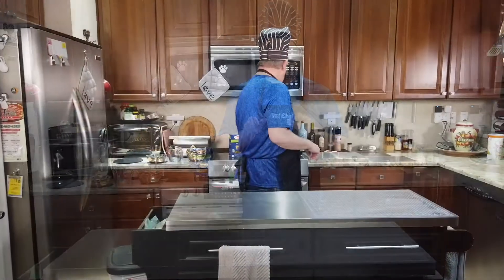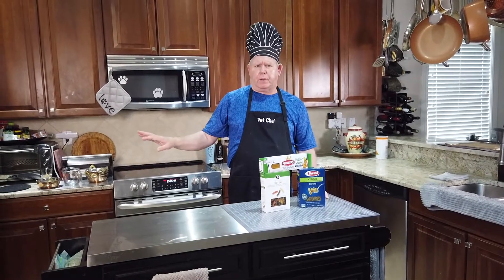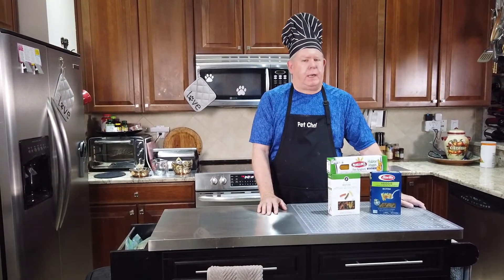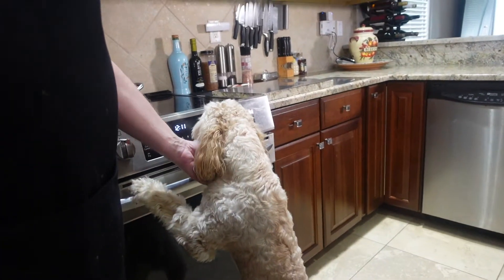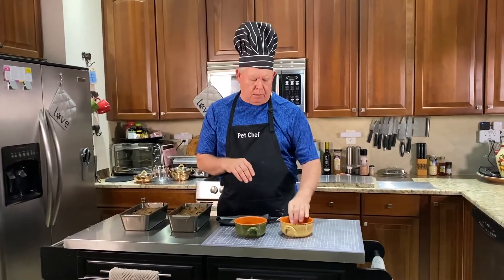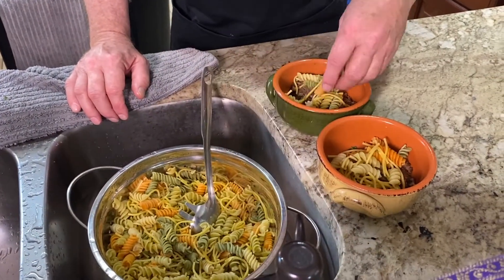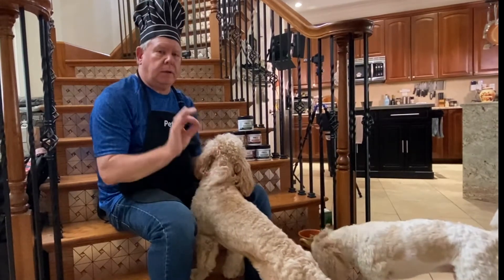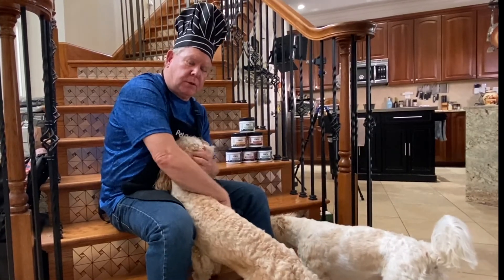Getting your Pets to Eat Vegetables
While a vegan diet for your furry kids just isn't in their genetic DNA, there are ways to get them eating healthier. This video shows how you can get your pet on a healthy diet giving them and you years of enjoyment to come!